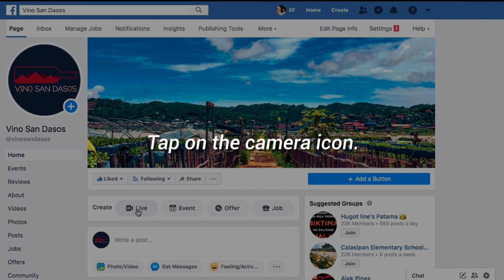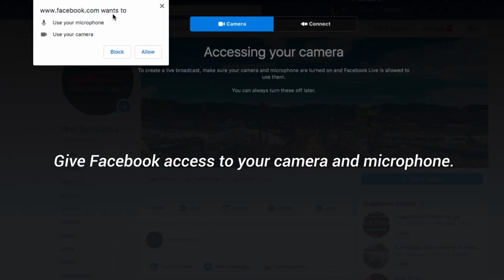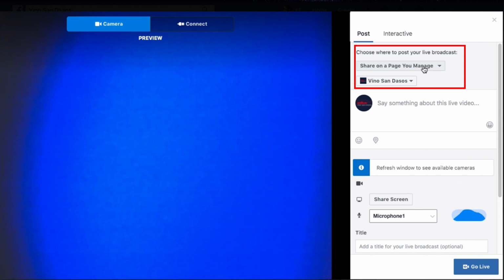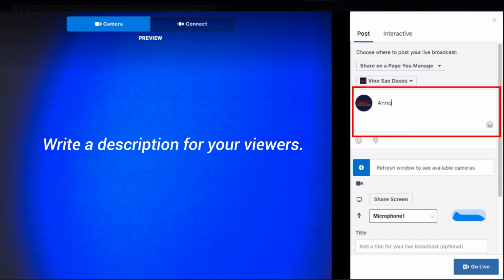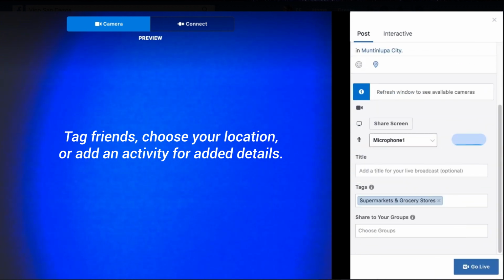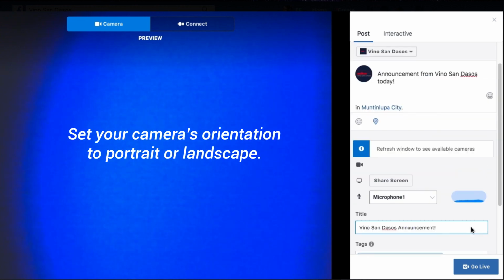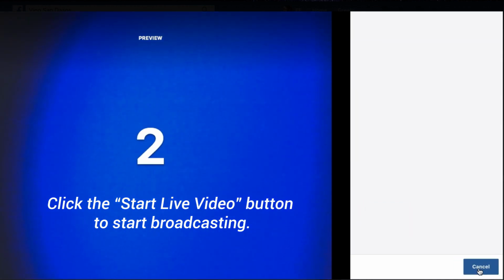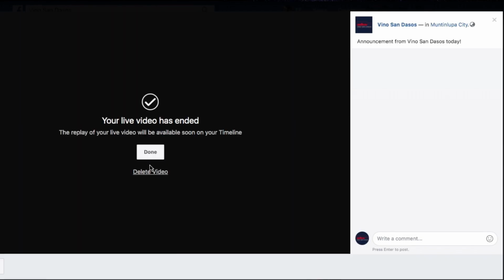How to use Facebook Live for Real Estate Marketing in the Philippines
Learn the importance of Facebook Live for your Real Estate Marketing! Kurt from Prosperna will explain to you the DOs, DON'Ts and the MUSTS to kick start your digital way of selling real estate via Facebook LIVE.